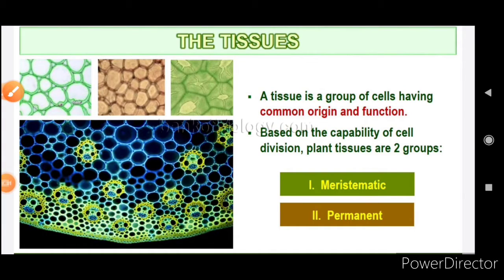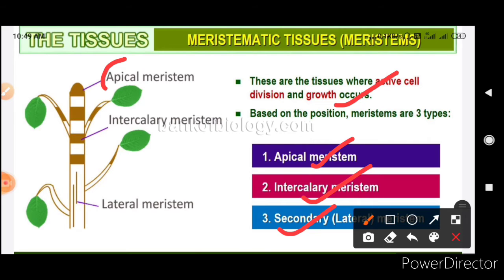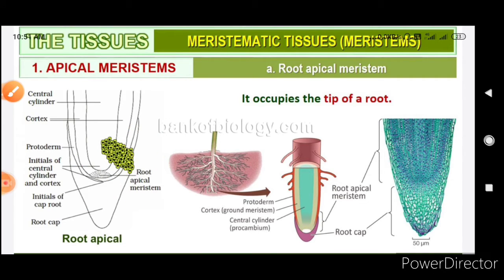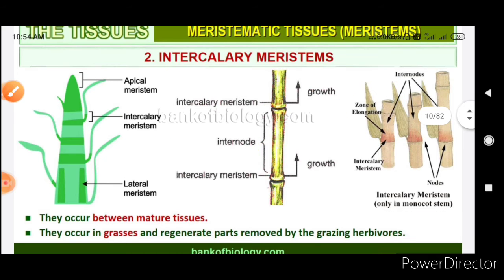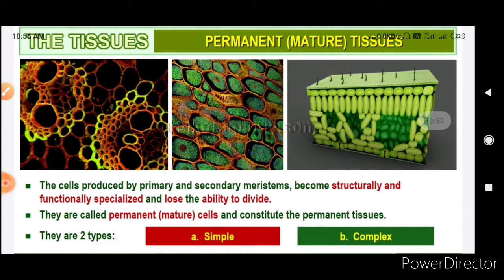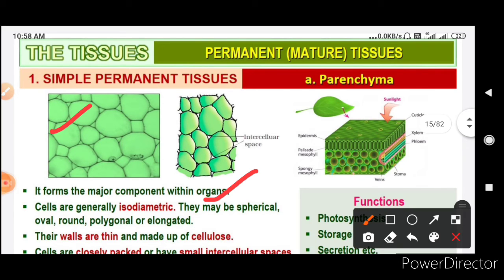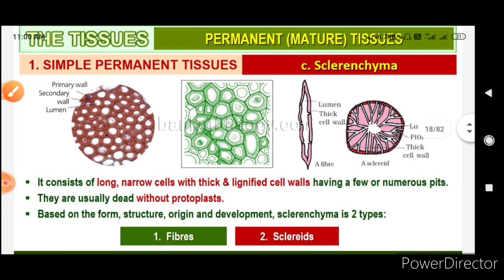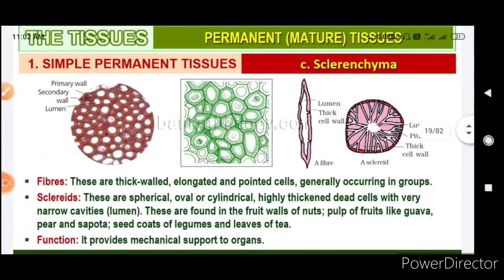XIth BIOLOGY (CHAPTER 6) MODULE 1( Meristimatic tissue & Permanent tissue)